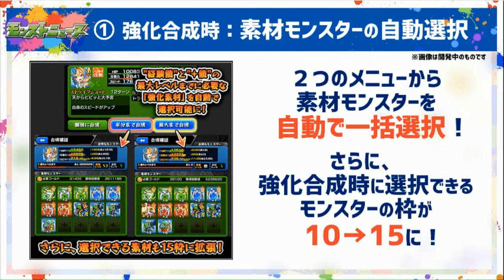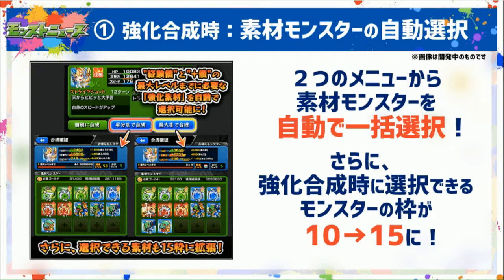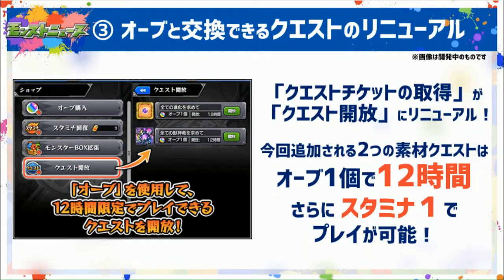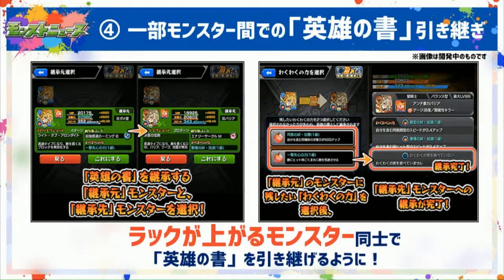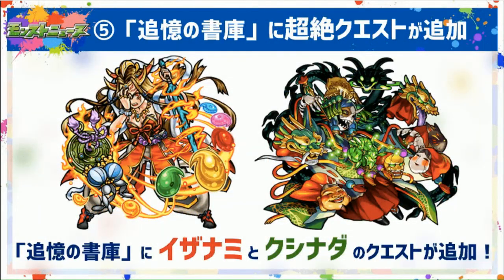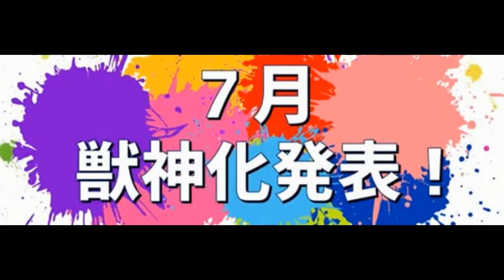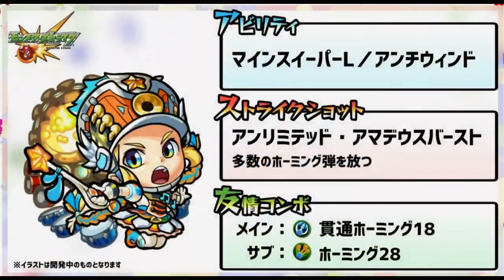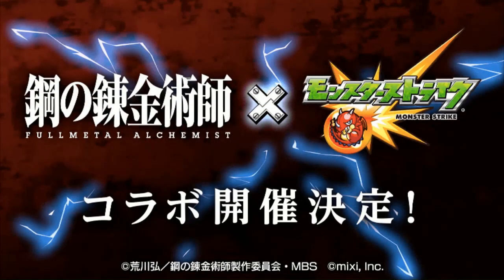[Monster Strike - JP] XFlag Park - Monst News! (9.2 / Transcensions / Collab)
XFLag Park is over, and dropped a bunch of new news have dropped upon us!

We'll take a look at the upcoming 9.2 update, the 4 new announced transcensions, and a quick look at what collab was announced.